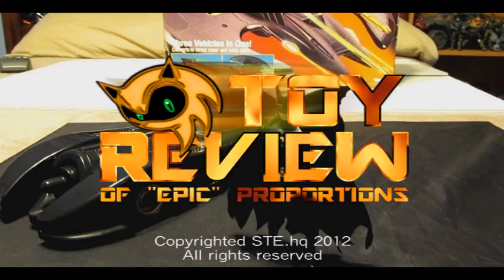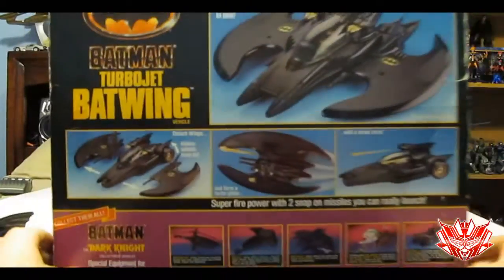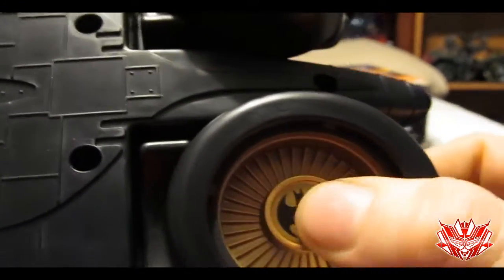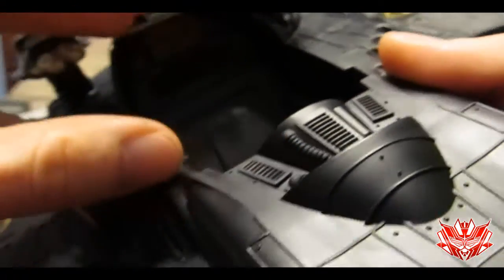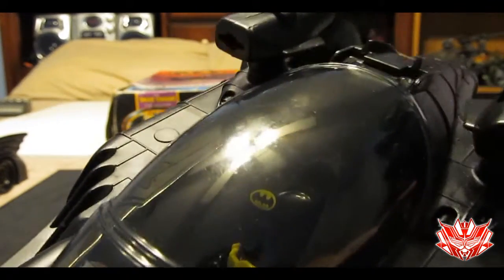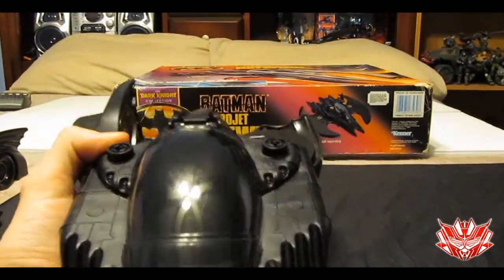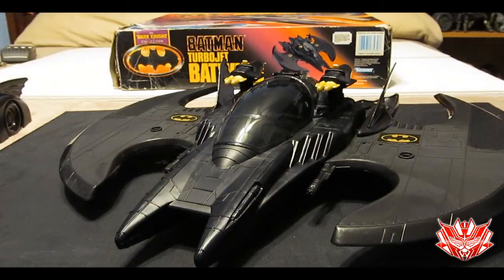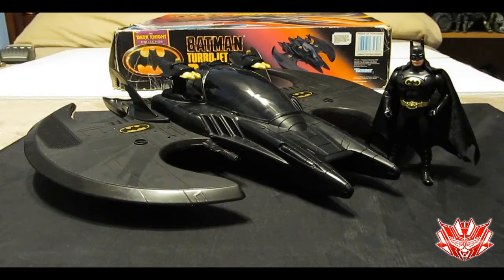Toy Review #133 - Batman: TDK Collection - (Kenner) Turbojet Batwing Vehicle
The BATWING WEEKEND SPECIAL [2/2]